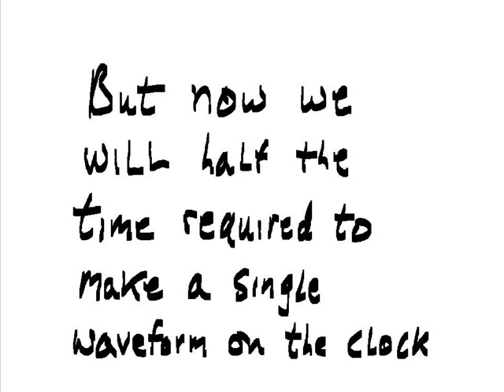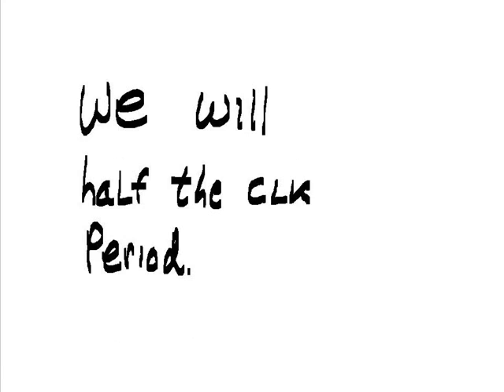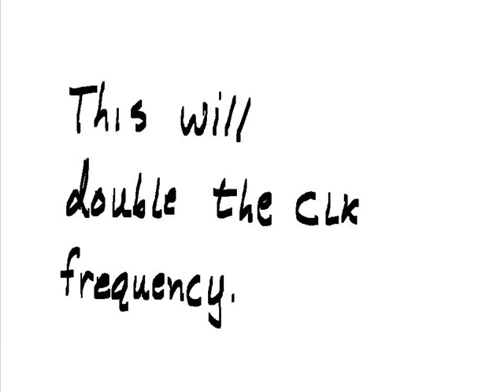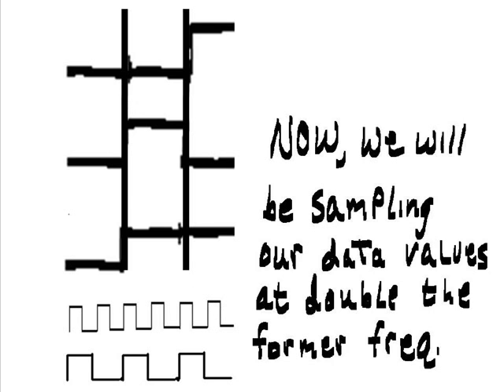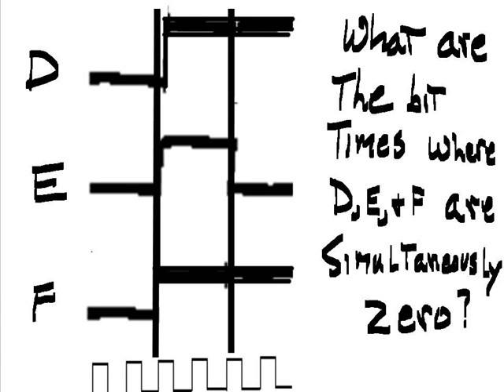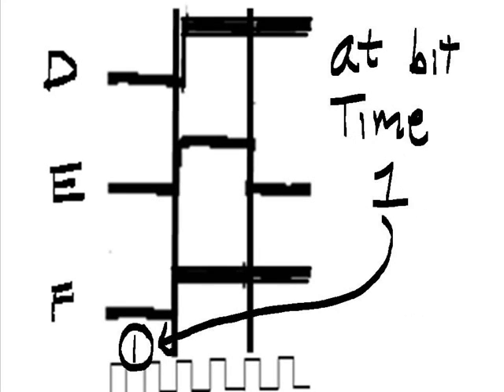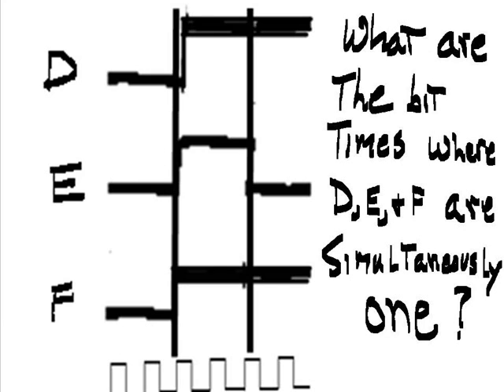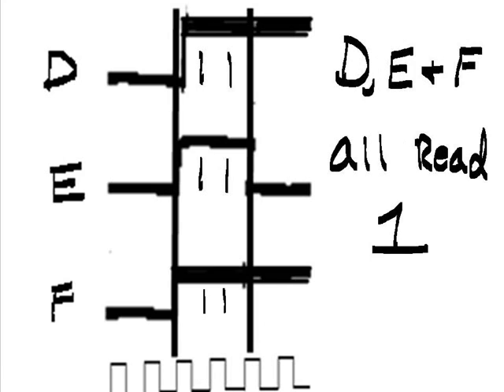Timing Diagrams for Waveforms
Here I show the Logic output produced by multiple waveforms at certain bit times on the clock.